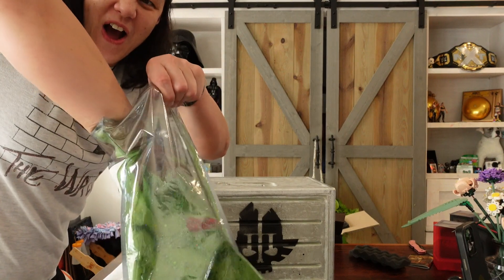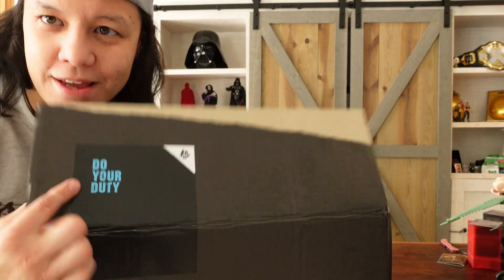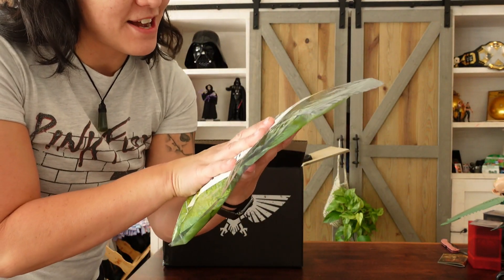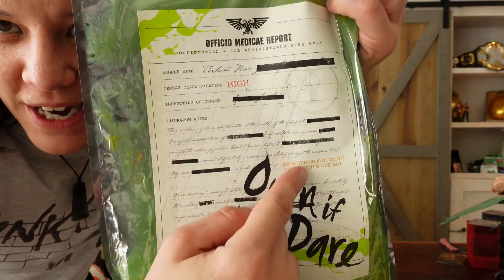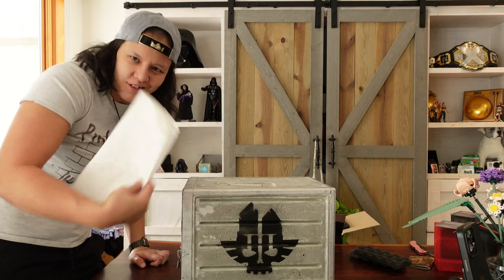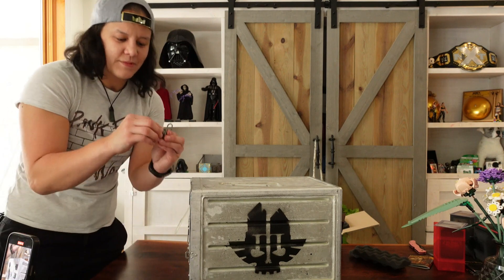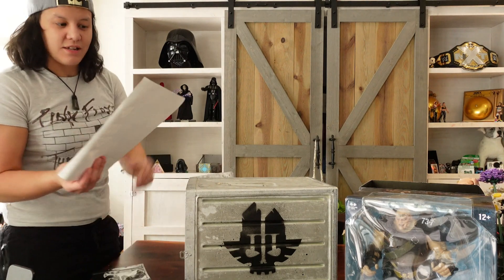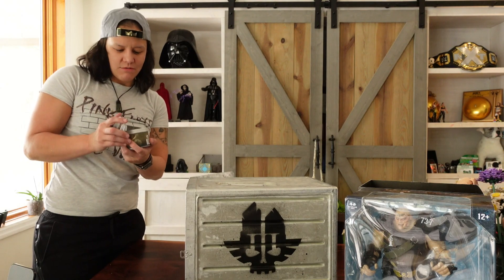Shayna Baszler opens her Warhammer 40,000: Darktide surprise package!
Do your duty! Shayna Baszler unleashes her inner geek when she dives into a package from the folks behind Warhammer 40,000: Darktide! What goodies, gross items, and exclusives swag did she receive?!
Follow UpUpDownDown for new episodes!